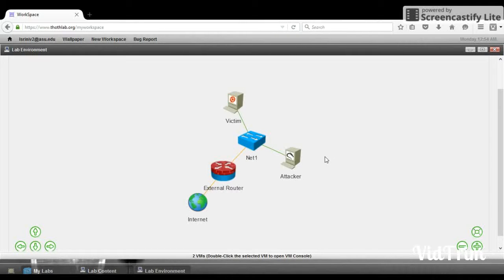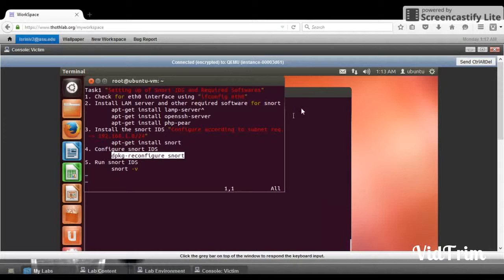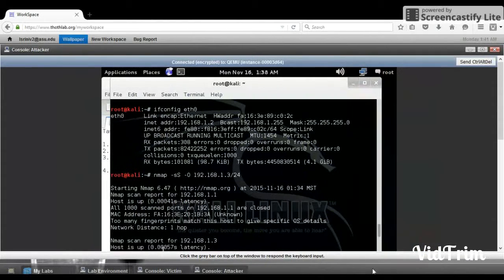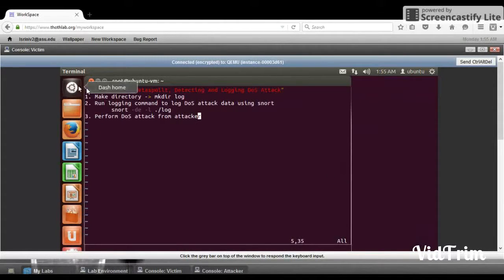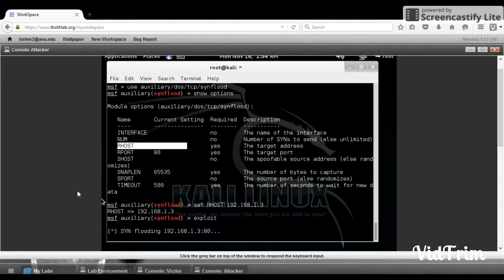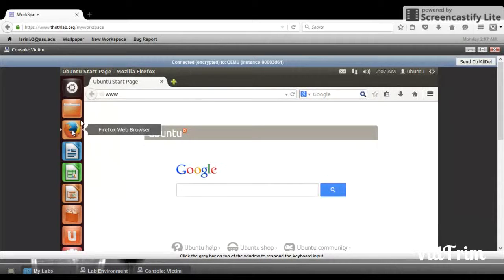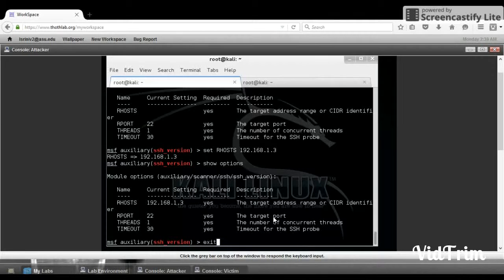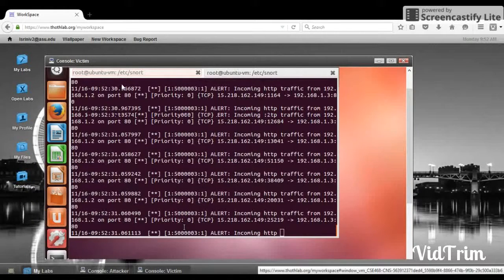CNS Lab4: Working with snort rules and exploits